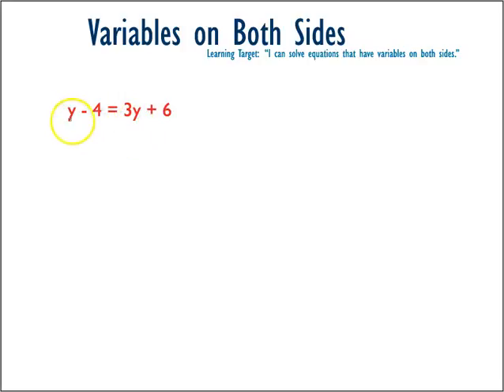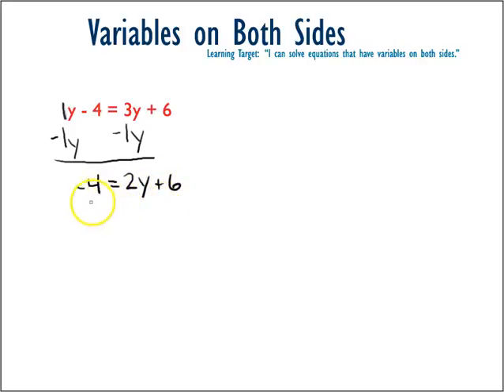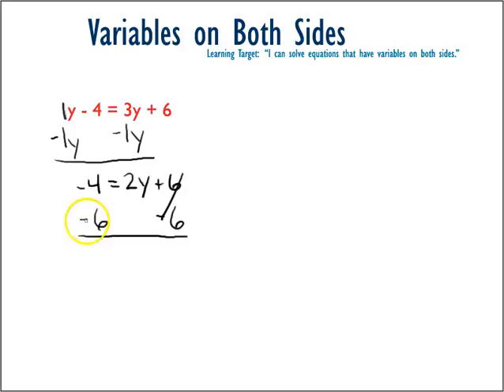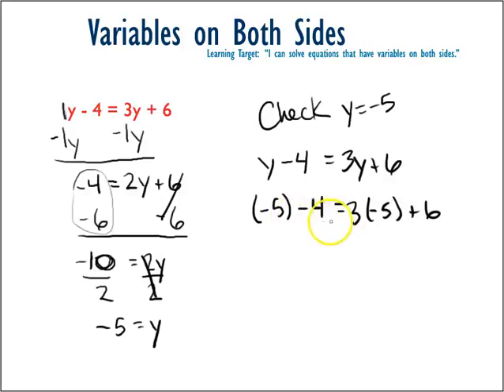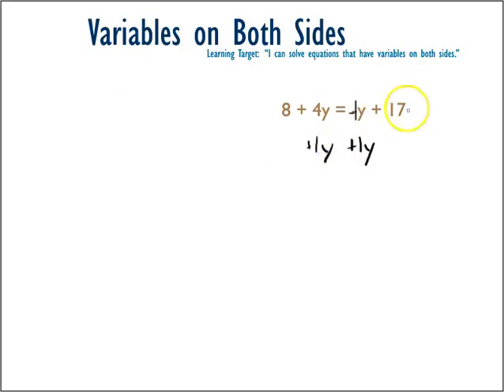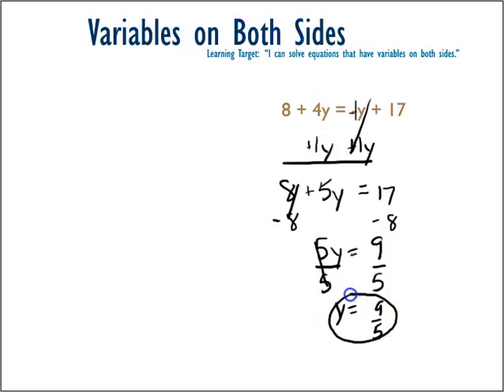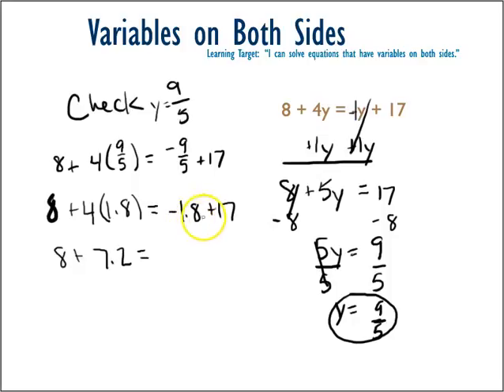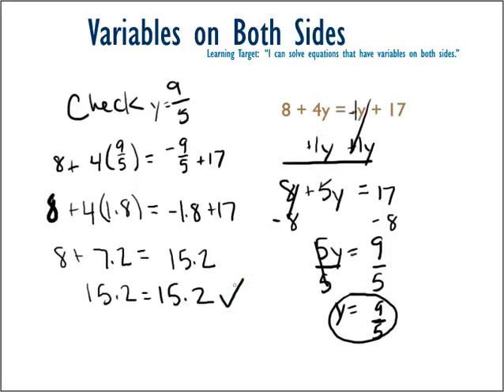M8 Variables on Both Sides